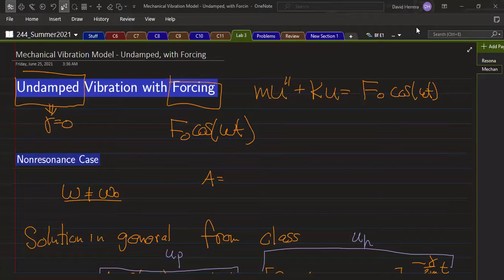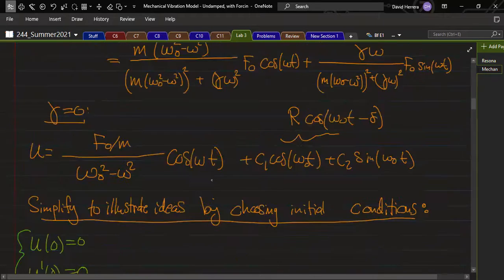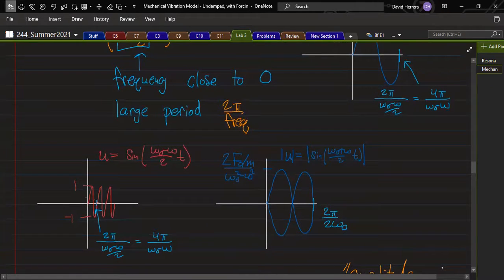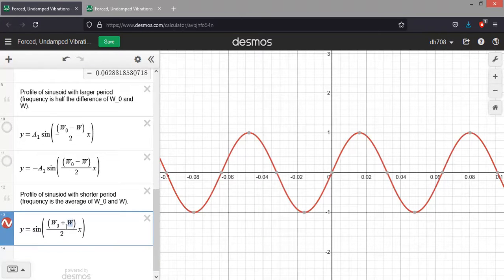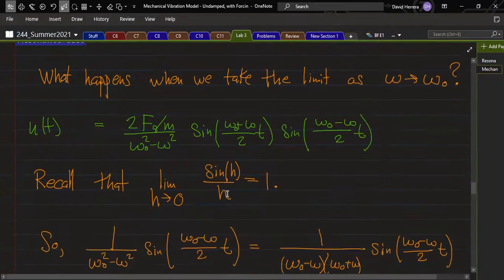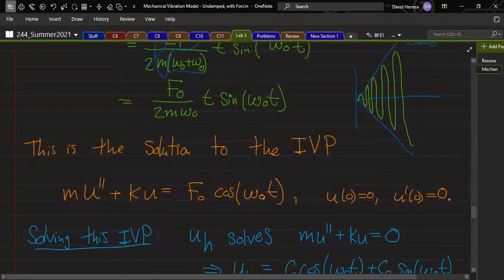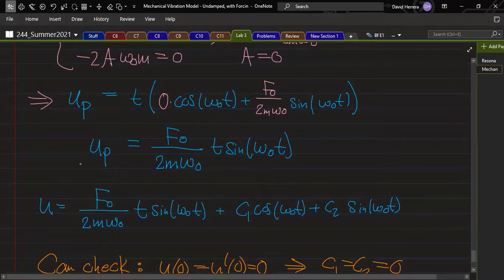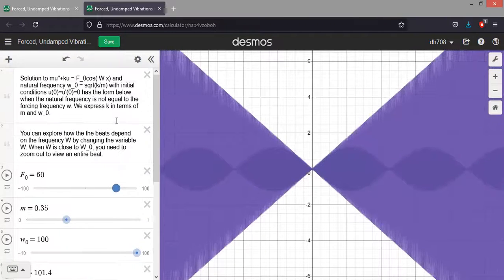Undamped Forced Vibrations and Resonance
In this video we discuss undamped, forced oscillations.
We use the general solution for nonresonance, forced oscillations second order ordinary differential equation model
m*u'' + \gamma*u'+k*u = F_0 * cos(\omega*t)
where u is the displacement from equilibrium, m is the mass, \gamm is the damping constant, k is the spring constant, \omega is the frequency of the forced oscillations, and F_0 is the amplitude of the forced oscillations.
This system has natural frequency \omega_0 = \sqrt{k/m}.

The condition that the system is undamped gives us the ODE:
m*u'' + k*u = F_0 * cos(\omega*t).
We specifically look at the ODE with initial conditions u(0)=0, u'(0)=0 to illustrate what happens.

Then we explore what happens when \omega is close to \omega_0. Taking the limit gives rise to a function of a different type. This function is actually the solution to the resonance, forced oscillation ODE
m*u'' + k*u = F_0 * cos(\omega_0*t) with initial conditions u(0)=0, u'(0)=0.

This is the only case in which our general solution gotten by the Method of Undetermined Coefficients does not work. We need a different guess for the particular solution.

We make this guess for the particular solution and recover the solution to the resonance initial value problem we got from taking a limit.

Graph of Solution (See Description):
Typo: The equations for the different functions are switched at minute 10.

Same Solution:
This property of taking the limit of Solutions and of Differential Equations is related to existence and uniqueness theory. It is not exactly a special feature of our ODE. The video might give that impression.
This is important for modelling's sake because if you pretend that a second order ODE model exactly describes the real motion of what you are modelling, then you would hope that if the model you write down is not exactly correct but approximately correct then your predictions are still close to the "real" values.

A question one might ask is if changing a differential equation a little bit only changes the solution only a little bit.
The answer is that with a small change in your ODE with specified initial conditions then you should expect a small change in your solution, but the error grows as you move farther from the initial condition point.
This can be explained using Euler's method. If you have two different ODEs y' = f(t,y) and y' = g(t,y) with some initial conditions, you can construct numerical approximate solutions for each initial value problem (IVP). If f(t,y) and g(t,y) are close and the initial conditions then each IVP are close, then the numerical approximate solution would be close to each of actual ODE solution with a small time-step. However, because f(t,y) and g(t,y) are close to each other this means that the numerical approximate solutions are close to each other.
Therefore, the actual solutions are close to each other.
How long the actual solutions are close to each other and how close, depends on how close f(t,y) and g(t,y) are close to each other.
The details of this heuristic argument involve calculating estimates. These estimates are much easier to do when the ODE is linear. Such estimates for ODEs and PDEs are important for current research in differential equations.

0:00 General Solution for Initial Value Problem
2:48 Using Initial Conditions
7:34 Graph of Solution (See Description)
12:04 Amplitude Modulation Demo
19:40 Resonance - Limit of Solution
24:34 Resonance - Limit of ODE
30:48 Same Solution (See Description)
32:10 Resonance Demo